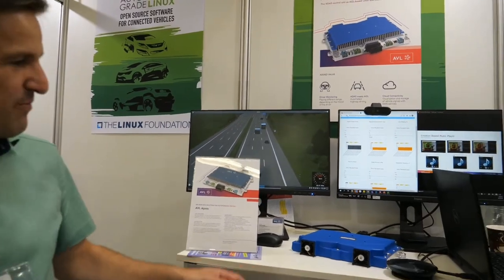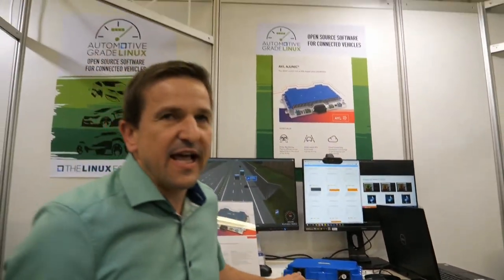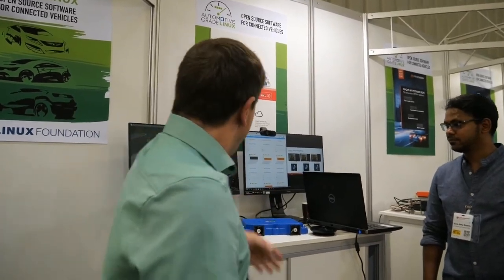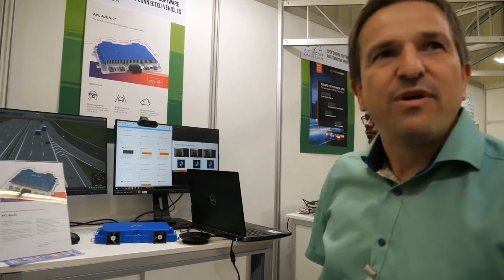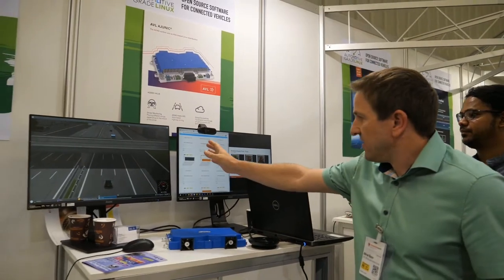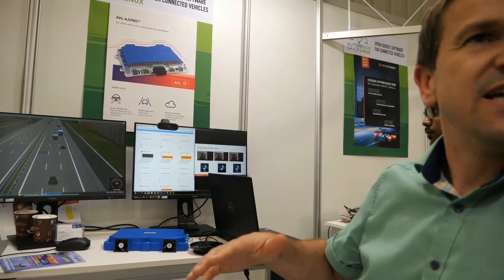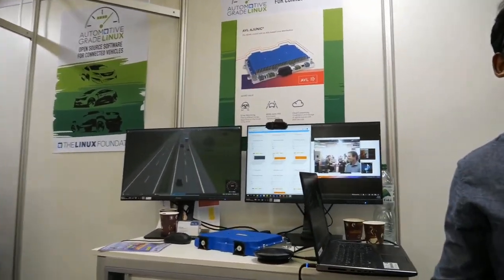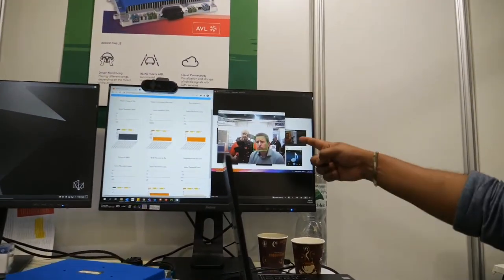Avl Software and Functions: Bringing Innovation to the Automotive Industry at Embedded World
Avl Software and Functions is a company that specializes in providing innovative software solutions for the automotive industry. In this video, Avl CEO, Alfred Baier, talks about the company's latest products and how they can be used to improve the safety and efficiency of vehicles.

Baier explains that Avl's products are based on a deep understanding of the automotive industry and the challenges that automakers face. The company's products are designed to help automakers meet the latest safety and emissions standards, as well as to improve the driving experience for drivers and passengers.

One of Avl's latest products is the Unic, a highly customizable control unit that can be used to manage a variety of vehicle functions. The Unic is based on an open platform that allows automakers to easily integrate it with their existing systems.

Another of Avl's products is the Emotion-Based Music Player, which uses artificial intelligence to detect the driver's mood and play music that is appropriate for that mood. The Emotion-Based Music Player is designed to help drivers stay relaxed and focused while driving.

Overall, this video provides a great overview of Avl Software and Functions and the innovative products that the company is developing.

Here are some additional details about Avl Software and Functions:

Avl Software and Functions was founded in 1994.
Avl is headquartered in Regensburg, Germany.
Avl has offices in the United States, China, and Japan.
Avl has a team of over 500 employees.
Avl's customers include some of the world's leading automakers.
Avl is committed to providing innovative and reliable software solutions for the automotive industry. (description by Bard based on auto subtitle)

This video is edited out and it's the start on my Embedded World 2022 day3 Livestream

Support me:
1. Tell me which other trade shows I should livestream from, anywhere around the world, as long as they don't have medical treatment requirements to travel there and attend the show, and if I can have my trip sponsored, then I will be happy to go there!
2. Use the "Thanks!" function under any of my videos on YouTube. Your Thanks comment can be highlighted comment under the video.
3. Send me superchats as I livestream (that will for sure also make sure that I highlight your comment more)
4. If you shop on Amazon (I think possibly not only the USA but on any other Amazon too), always use my Amazon Shop link first then browse to buy whatever you want then I get paid 4% commission by Amazon for whatever you buy, which I can use to buy more gear for my livestreaming and 4K60 video-blogging setup.
5. Become a YouTube Member on my channel I can give members early instant access to all my uploads before they get released publicly, I could also do members only livechatting on certain livestreams and other features like that to come up..
6. Let me know what kind of merchandize I should try to sell on my YouTube videos, I am thinking to add some funny T-shirts and stuff like that.